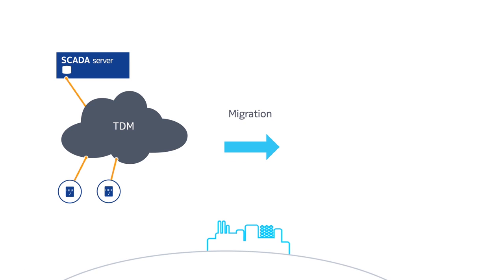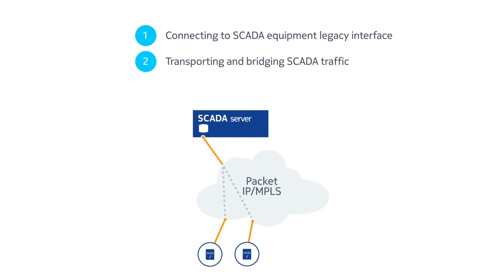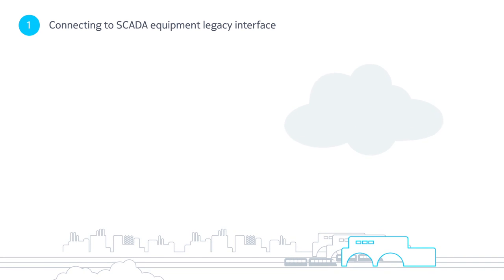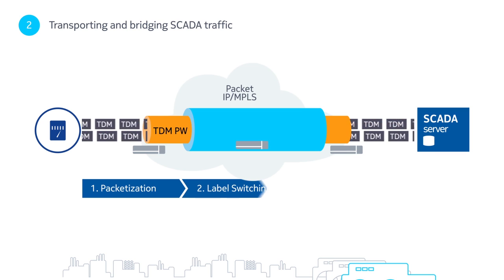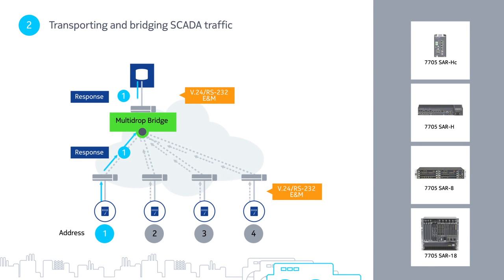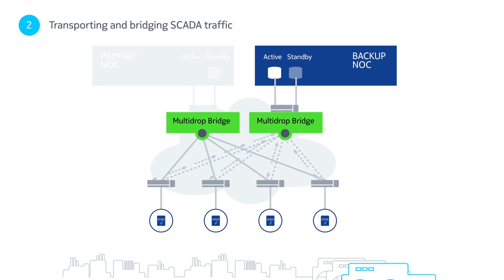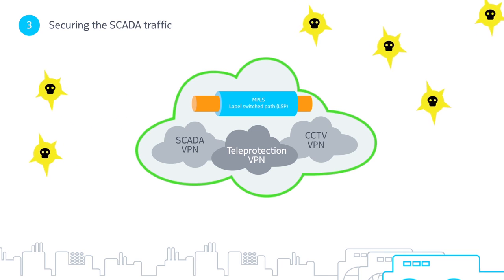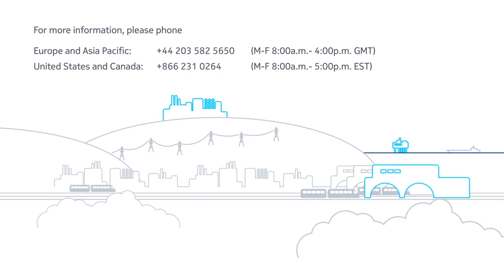Enabling Legacy SCADA Migration to IP MPLS Networks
SCADA is the mission-critical system that industries such as power utilities, transportation, oil and gas, rely on for safe, smooth operations management. With TDM networking being discontinued, legacy SCADA systems are being migrated onto IP/MPLS networks - the next generation packet based networking technology. Nokia’s extensive experience and unique solutions help simplify the path to full SCADA migration.